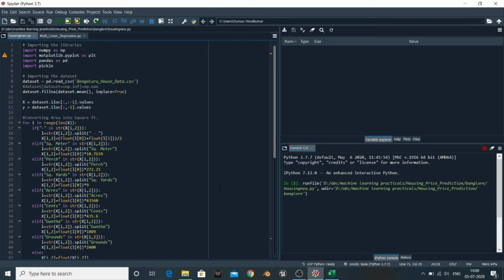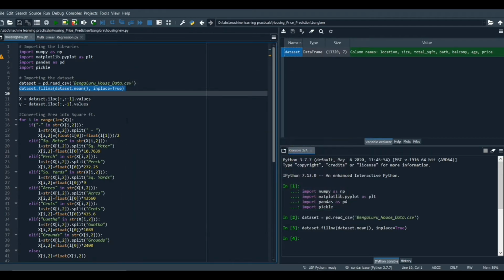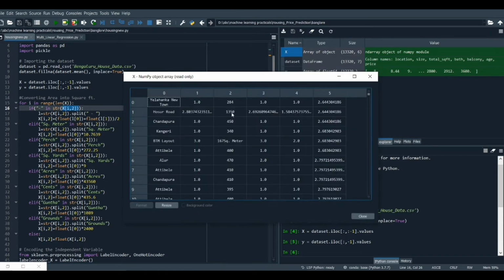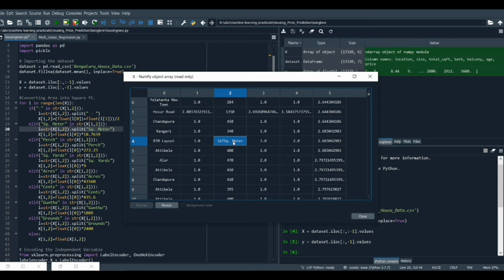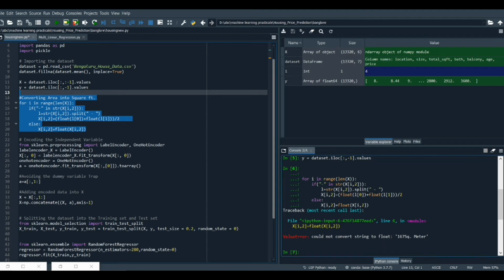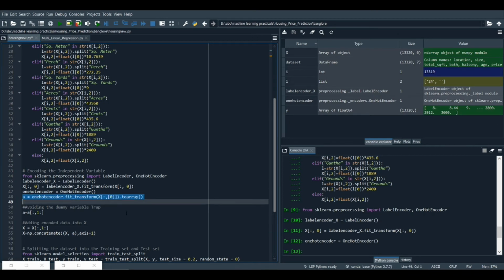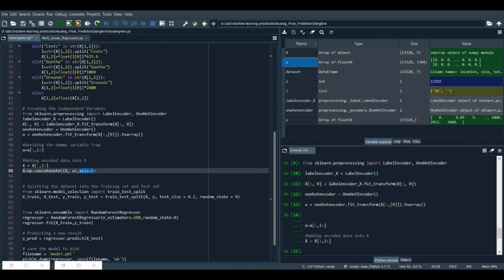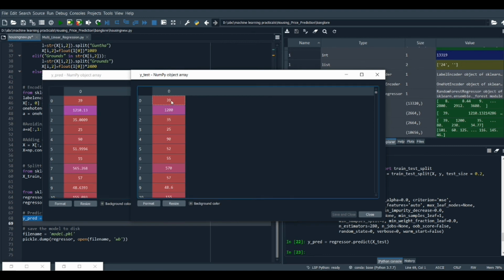House Price Prediction Model Using Scikit-learn | Random Forest Regression | Project | Code Warriors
House Price Prediction Model Using Scikit-learn

In this section , We will Use Random Forest Regression to create House Price Prediction Model which will predict the price of the House on the basis of certain features.

We need to OneHotEncode the location (Categorical Data) before fitting it to our model and also after training the model , we need to OneHotEncode the data for making Predictions.